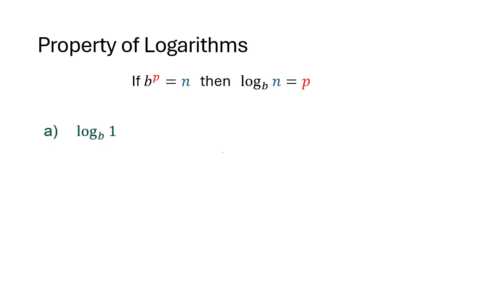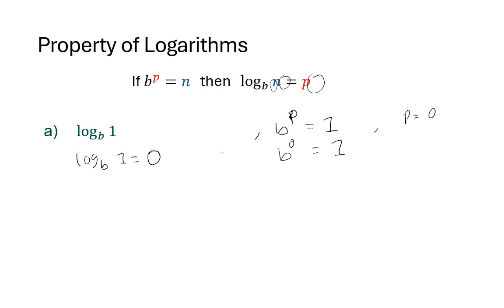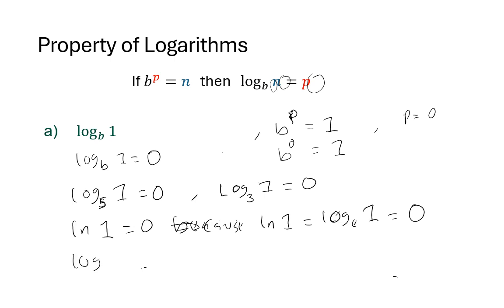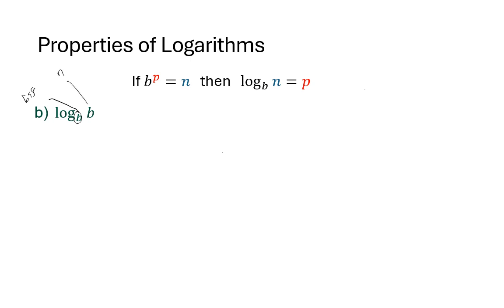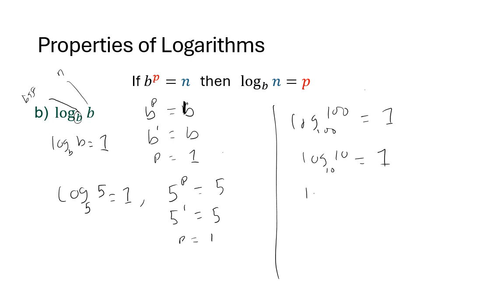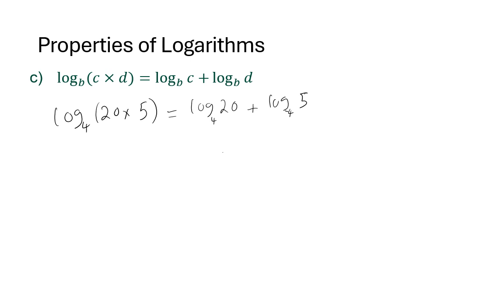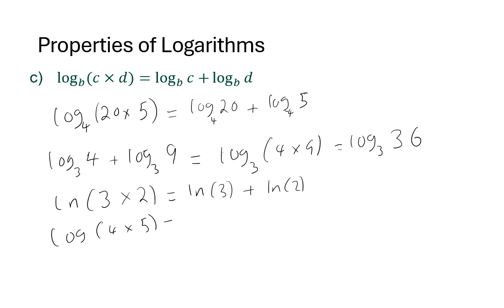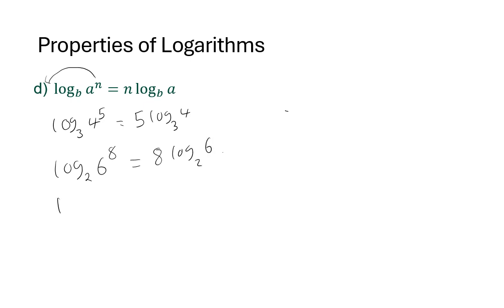Properties of Logarithm